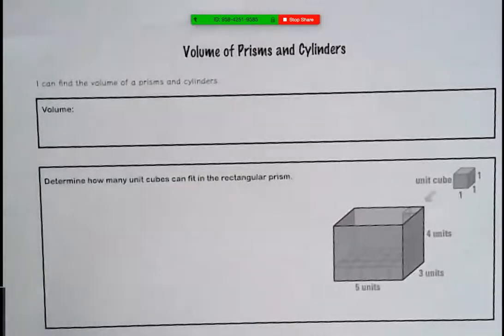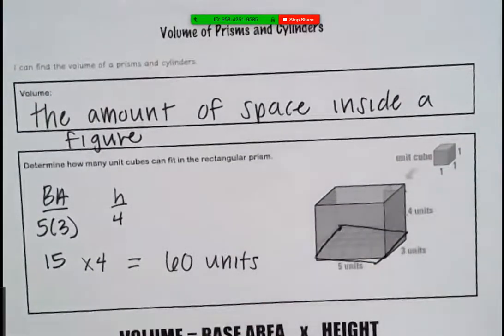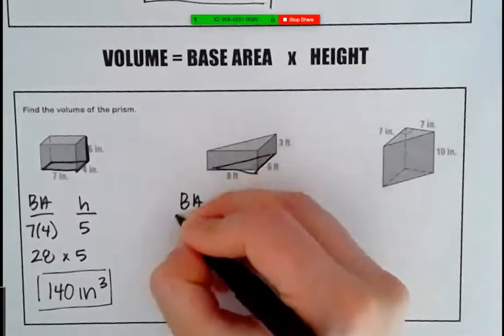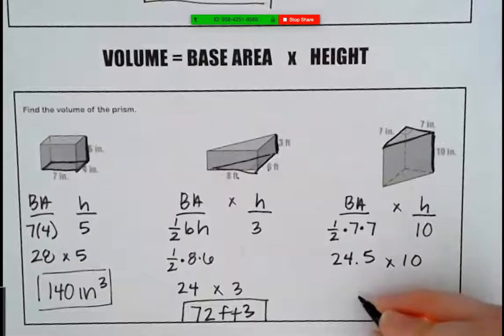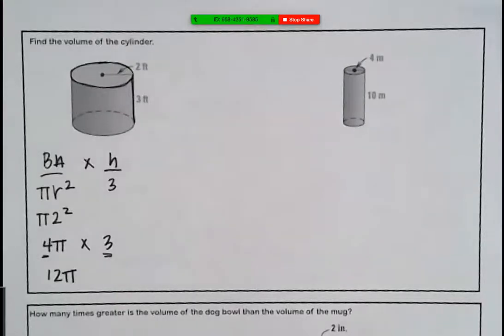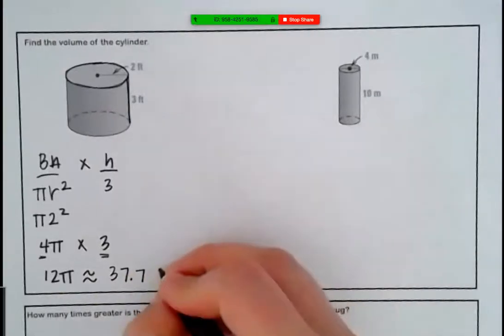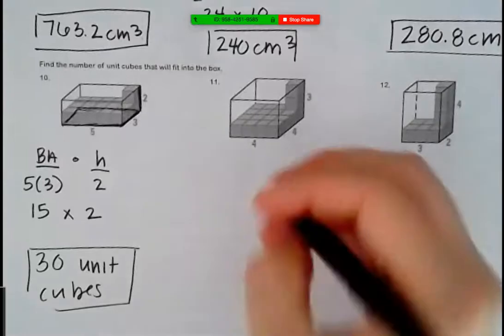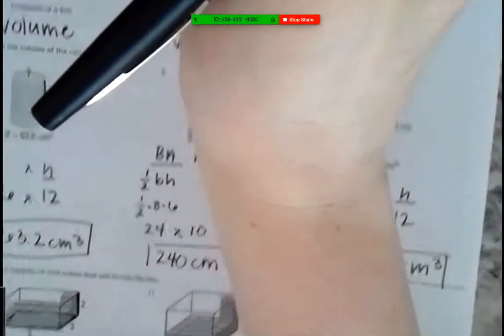Informal Geom Volume of Prisms and Cylinders